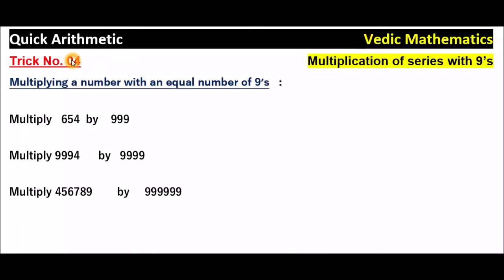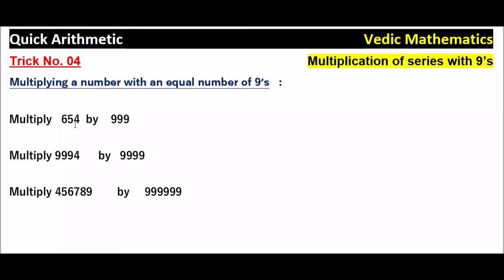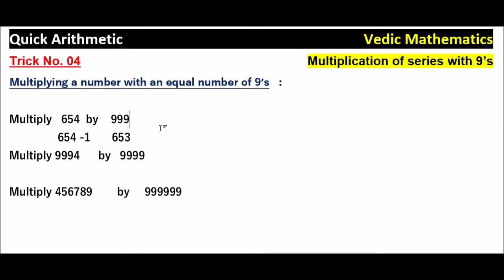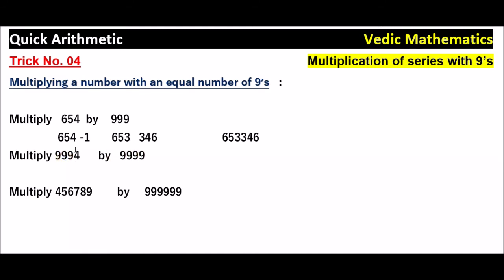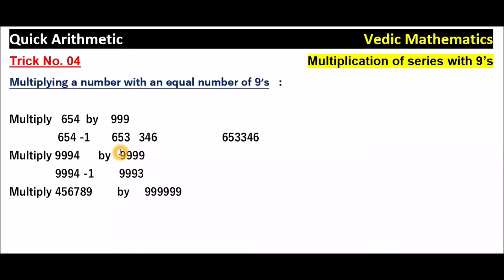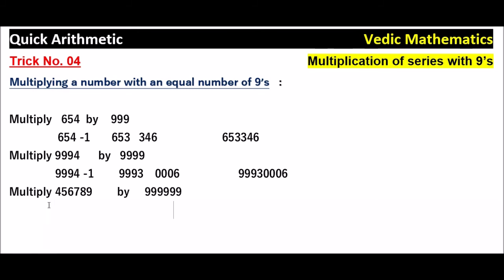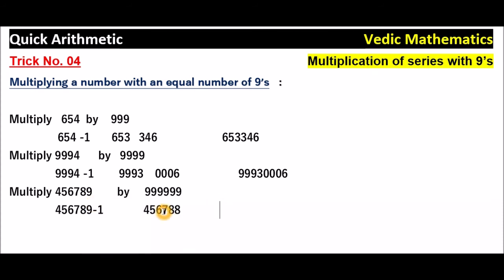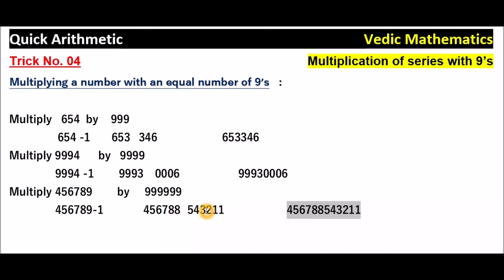Dhaval Bhatia Vedic Mathematics // Trick No. 4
Quick Arithmetic  ::  Vedic Ariithmetic
Please click the following playlist link for all the Dhaval Bhatia Vedic Mathematics. .

BIT BANK
BITS ENCYCLOPEDIA
LACS OF BITS DULY REFERRING ALL THE GOOD BOOKS.